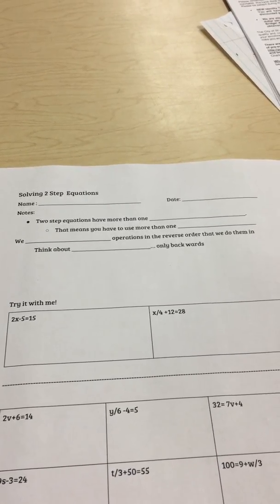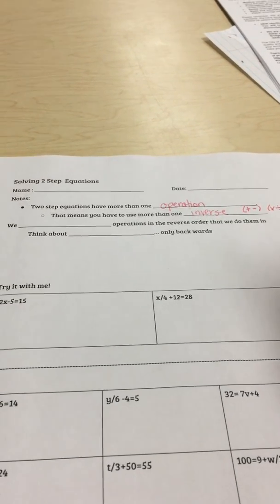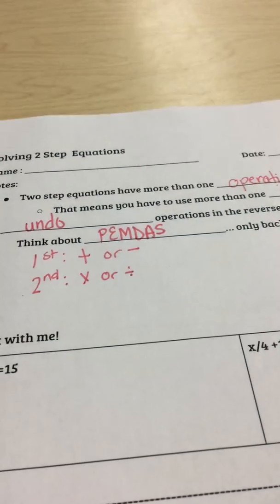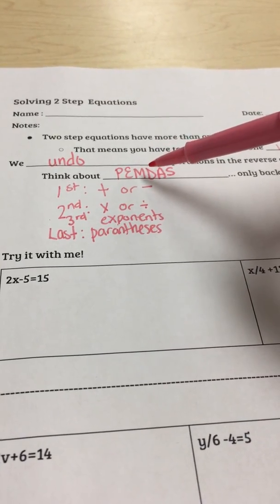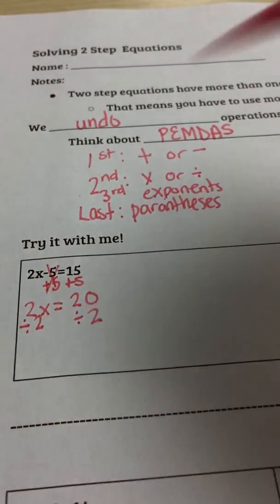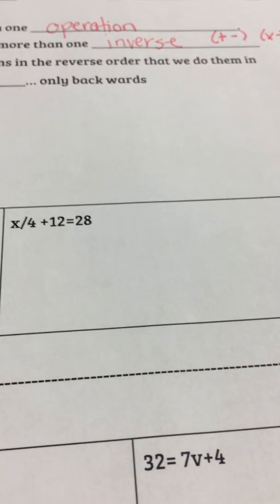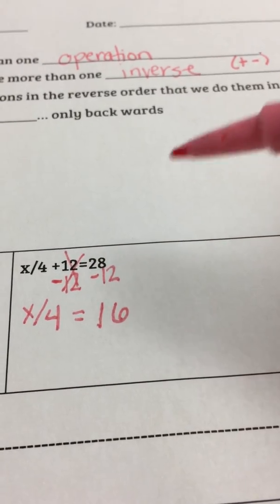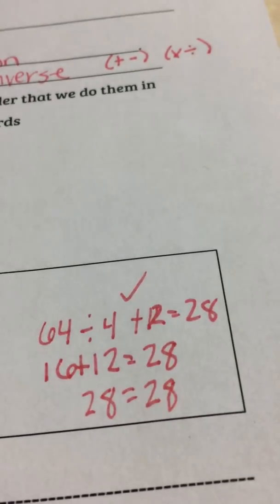Solving 2 Step Equations